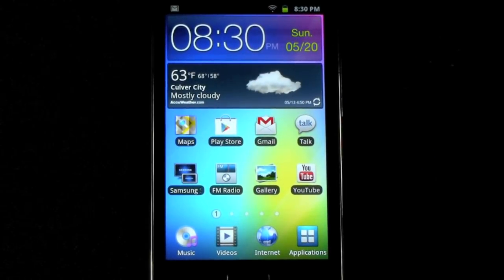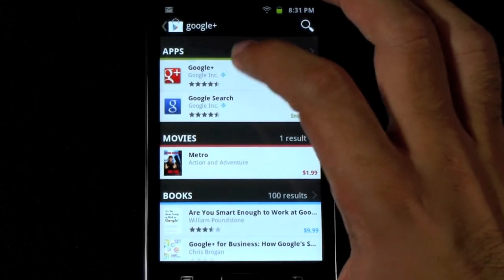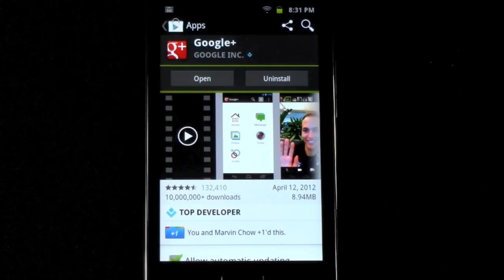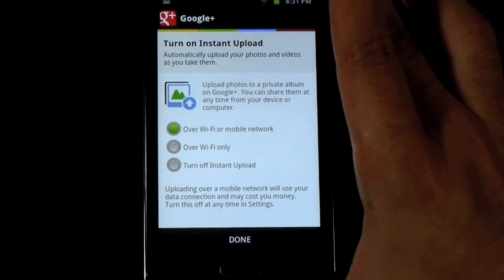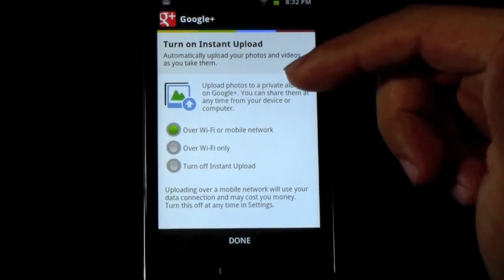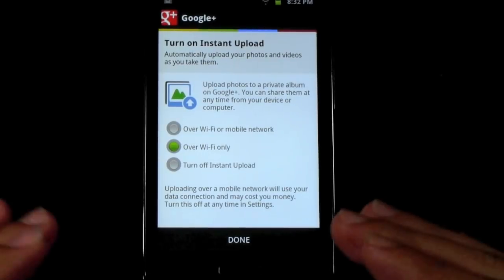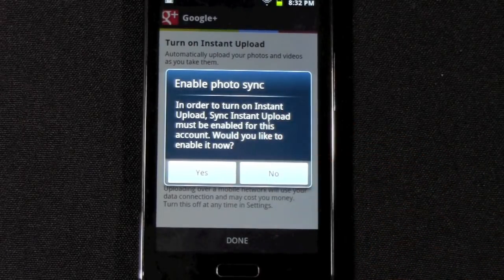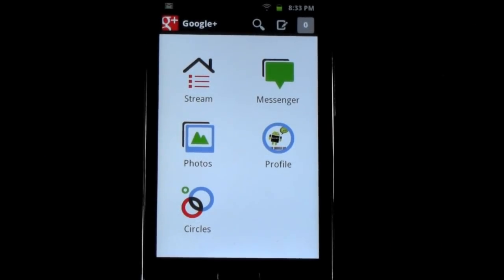How to Automatically Backup Your Photos on Android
This is how you can never have to worry about losing photo you take with your phone again.  Using Google+ and these steps you'll always have all your photos backed up